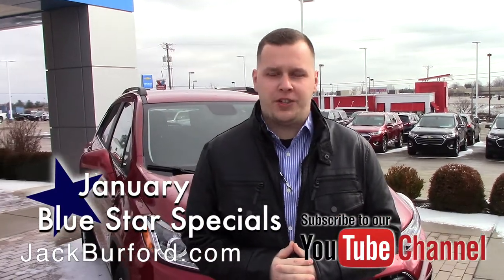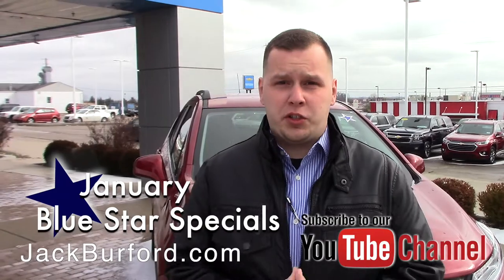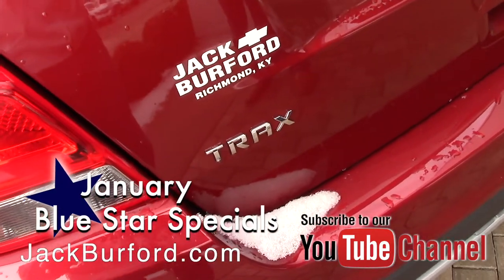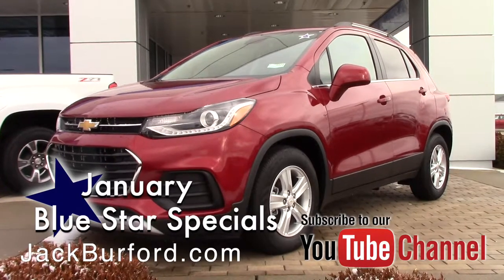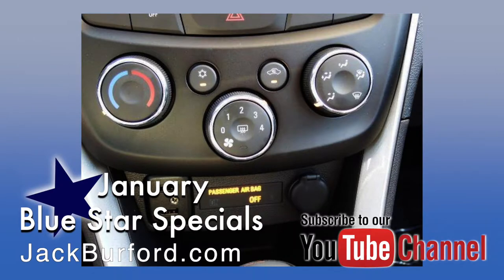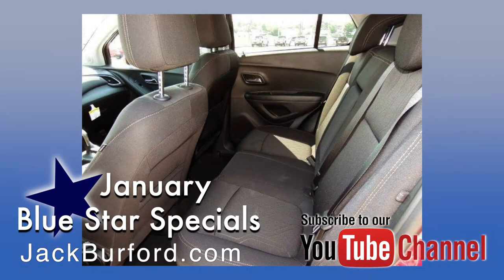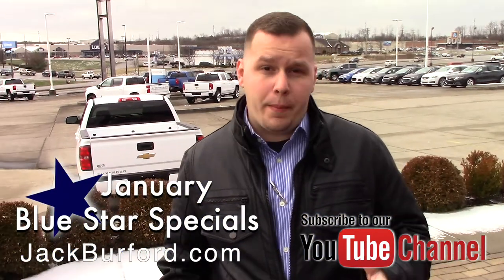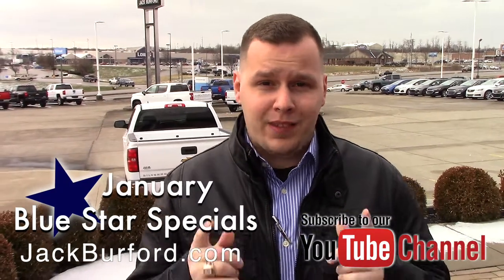LOOK AT THIS NEW 2019 CHEVROLET TRAX FWD 4dr LT-Blue Star Specials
Red Tintcoat 2019 Chevrolet Trax LT FWD 6-Speed Automatic ECOTEC 1.4L I4 SMPI DOHC Turbocharged VVT 2019 Chevrolet Trax LT in Red Tintcoat with Hot Options CLICK TO SEE MORE INFO! .